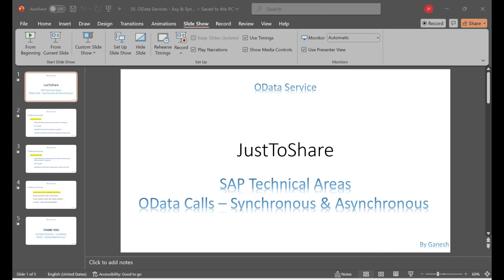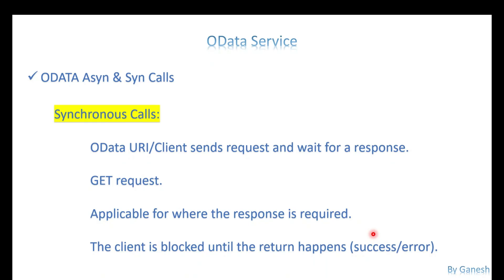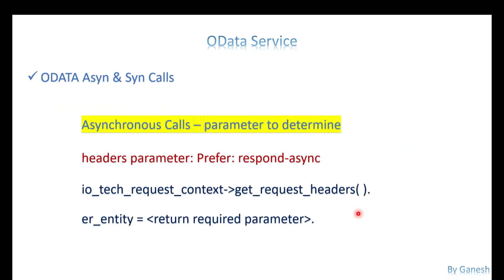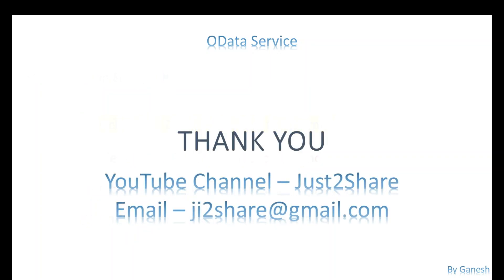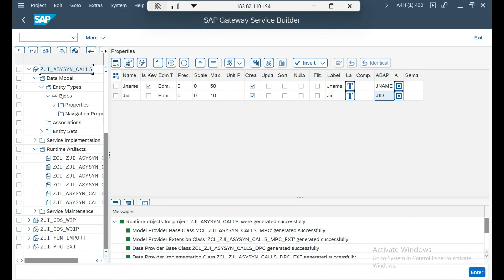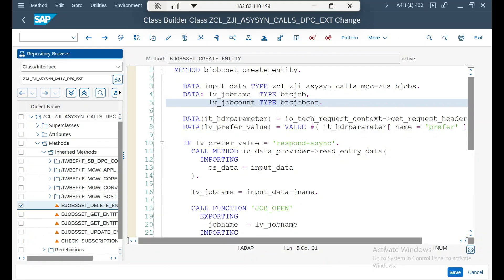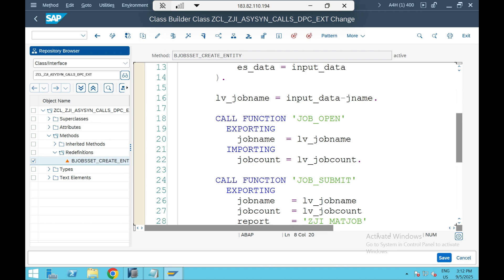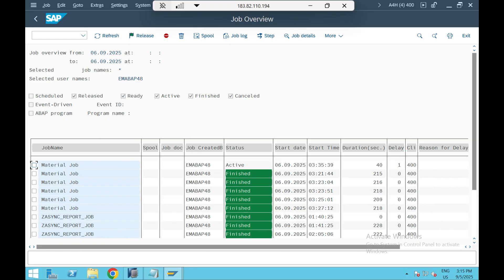Video 35: OData Service - Asynchronous & Synchronous Calls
Explained how to make asynchronous calls with their mandatory parameters. And also, about synchronous calls.